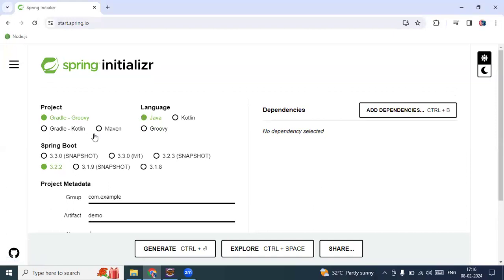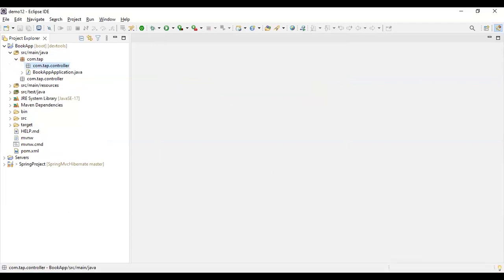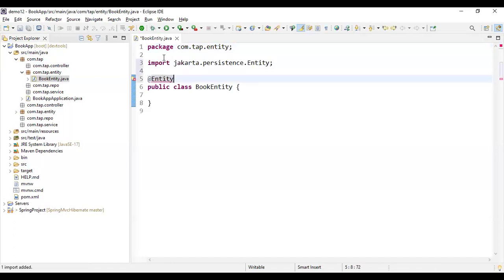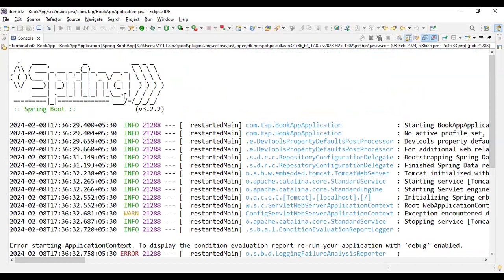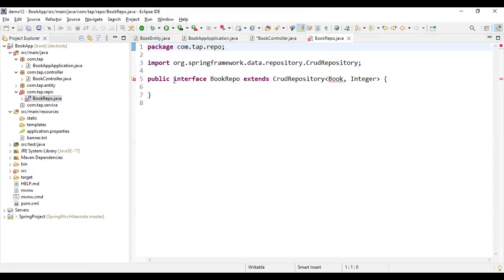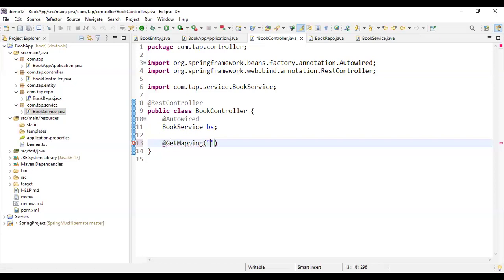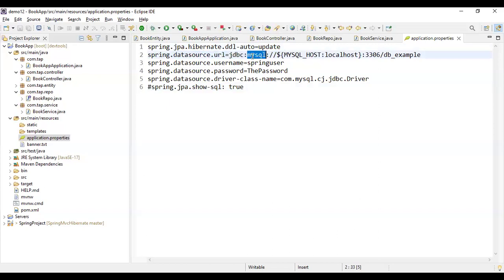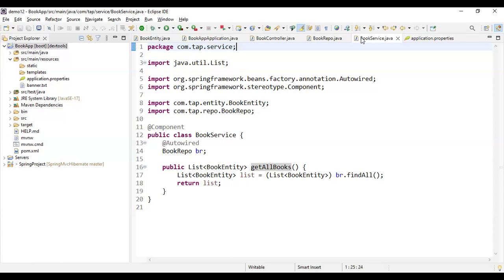Advance Java 11[08-02-20224][Spring rest API Crud]